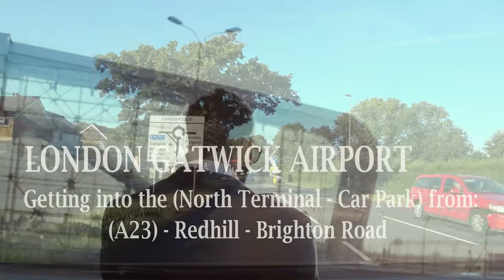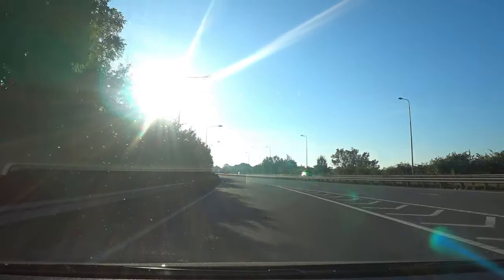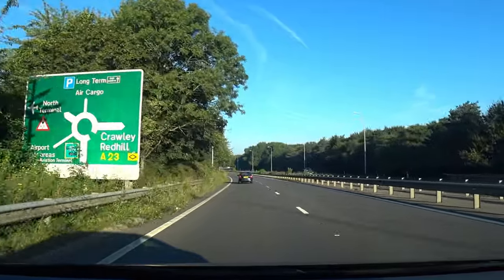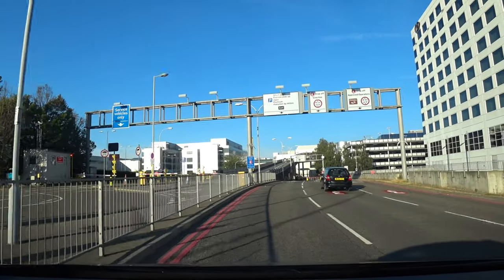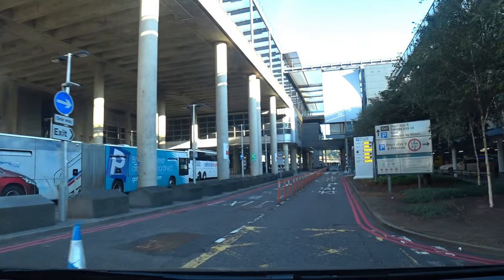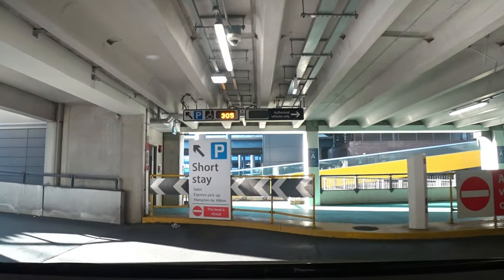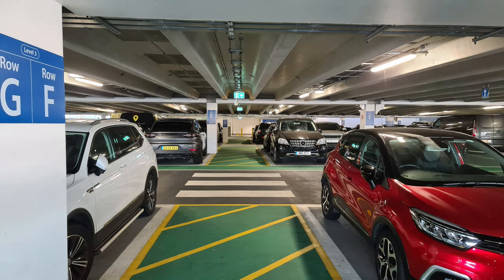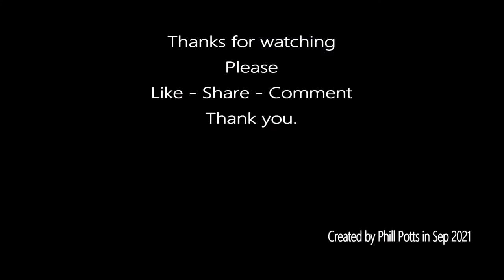London Gatwick – (North Terminal) Parking your Car - from (A23) - Redhill via Brighton Road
This (4K) Video is with (Voice-Over) to help you navigate yourself into London Gatwick - (North Terminal) - Car Park.
This Video is a detailed (Driver's Eye View) with everything you need to know of where you need to park your car safely in the Car Park.